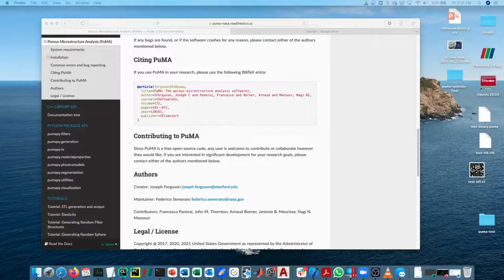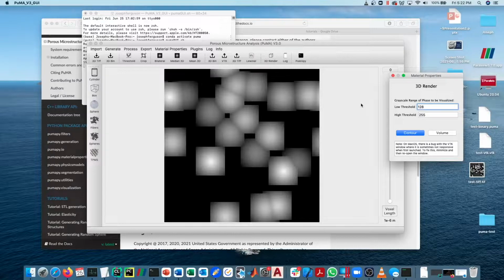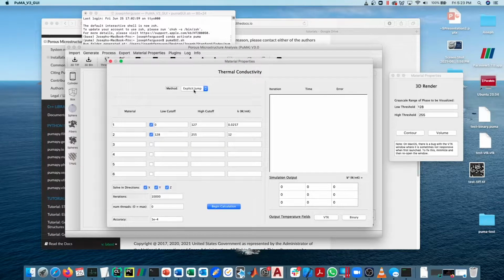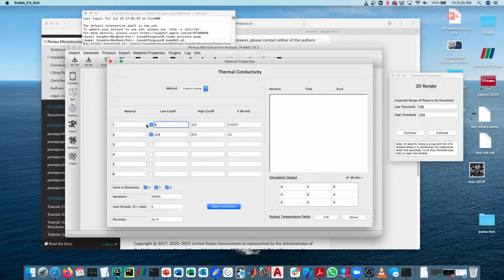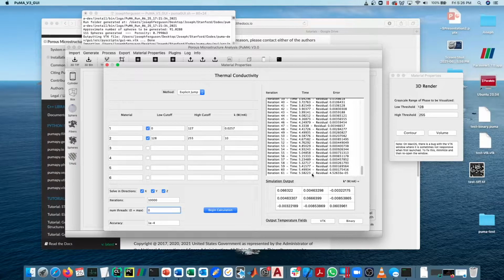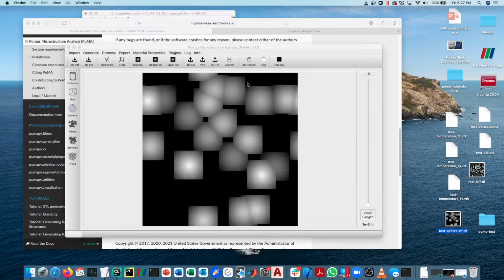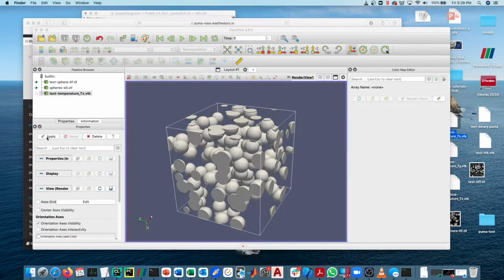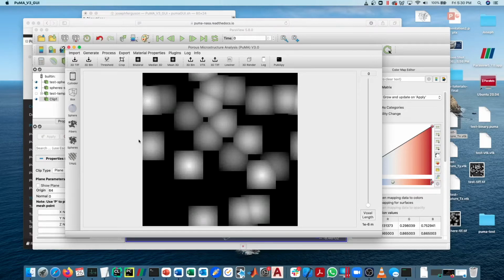PuMA V3 Tutorial - Effective Thermal Conductivity in the GUI